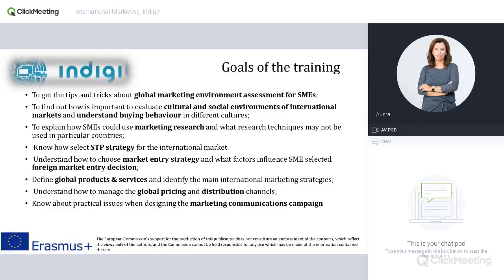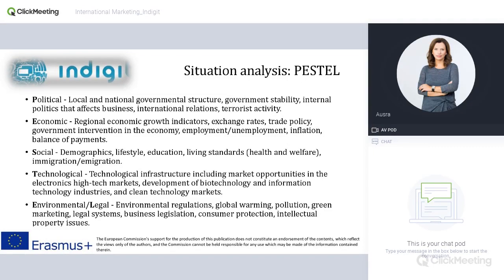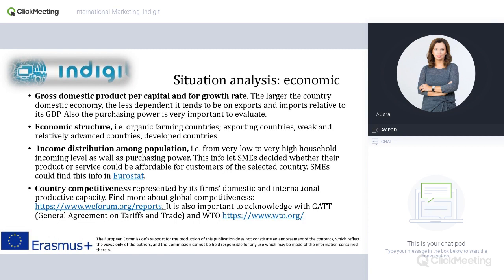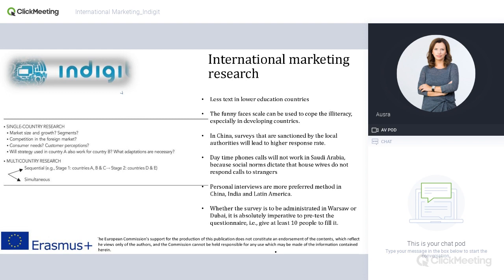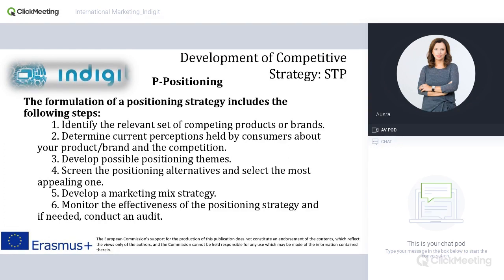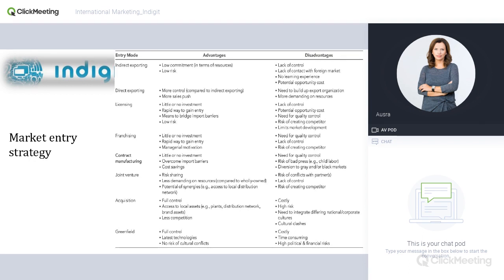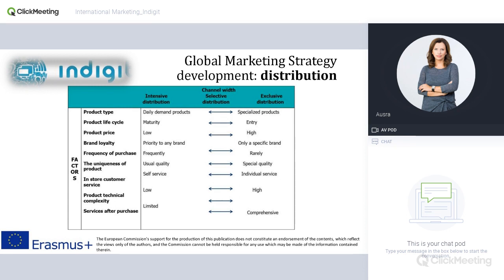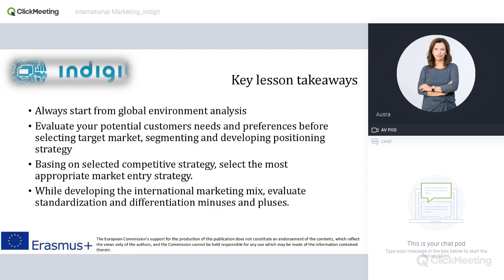International marketing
Primary goals:
•  To get the tips and tricks about global marketing environment assessment for SMEs;
• To find out how is important to evaluate cultural and social environments of international markets and understand buying behaviour in different cultures;
• To explain how SMEs could use marketing research and what research techniques may not be used in particular countries;
•  Know how select STP strategy for the international market.
•  Understand how to choose market entry strategy and what factors influence SME selected foreign market entry decision;
• Define global products & services and identify the main international marketing strategies;
•  Understand how to manage the global pricing and distribution channels;
• Know about practical issues when designing the marketing communications campaign